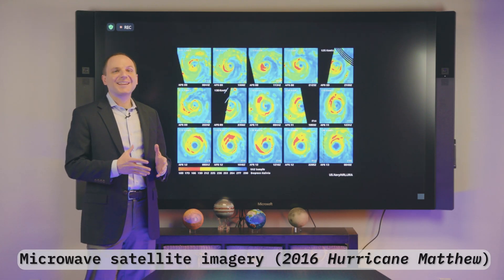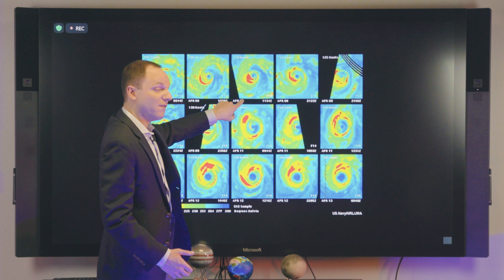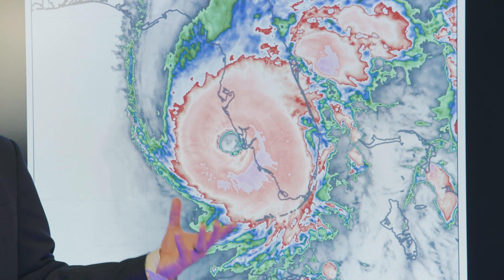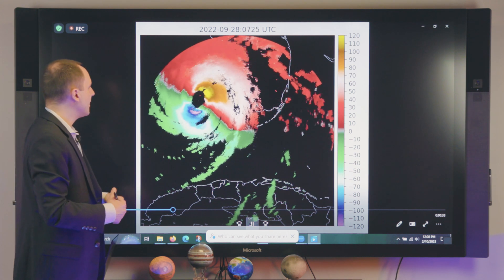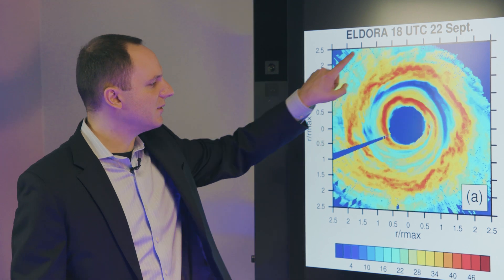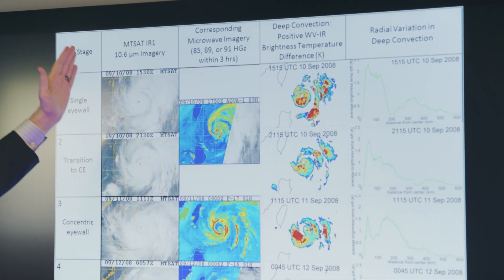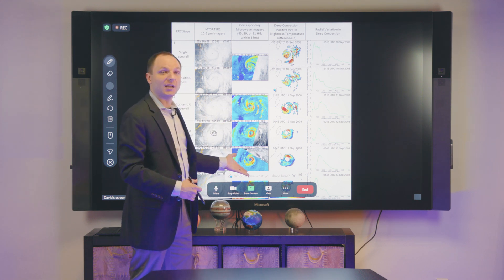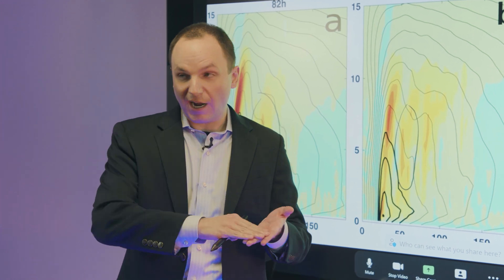Eyewall Replacement Cycles | Tropical Weather Expert Explains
Tropical cyclones are some of the most powerful weather phenomenons on Earth. Sometimes when they seem as if they're weakening, they come out the other side even stronger. Tropical weather expert Dr. David Ryglicki breaks down what makes the eyewall replacement cycle one of the most fascinating meteorological processes on the planet.

00:00 - Intro
00:25 - Spotting secondary eyewalls/eyewall replacement (Matthew 2016)
02:27 - Using infrared imagery (Ian 2022)
03:51 - Using radar imagery (Ian 2022)
05:28 - Radar and model comparison (Rita 2005)
07:04 - Visible satellite imagery (Linda 1997)
07:40 - Spotting eyewall replacement in real-time
08:48 - Formation dynamics & thermodynamics
11:04 - Annular hurricanes
12:19 - Recap